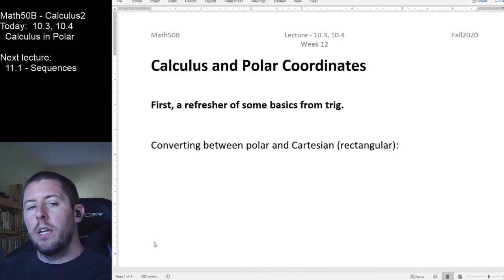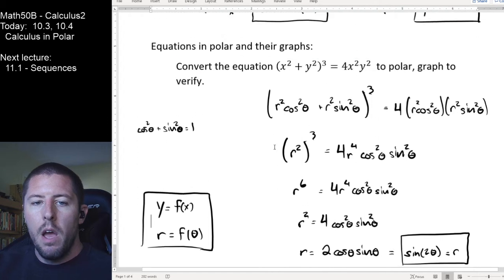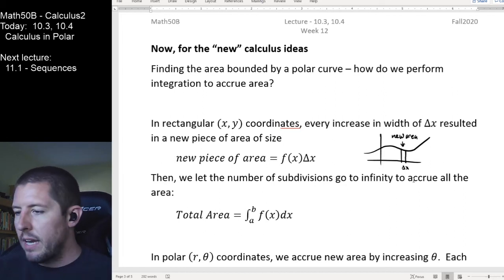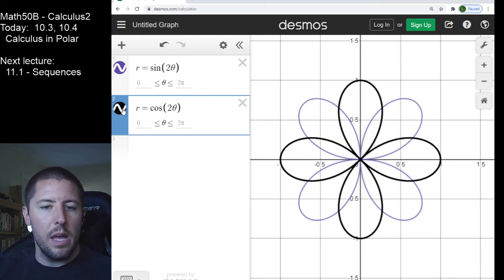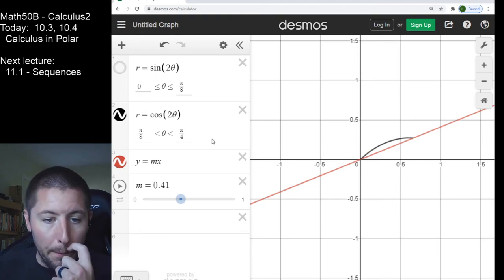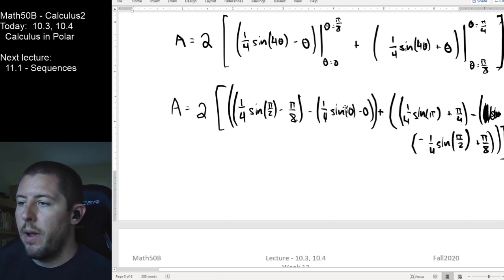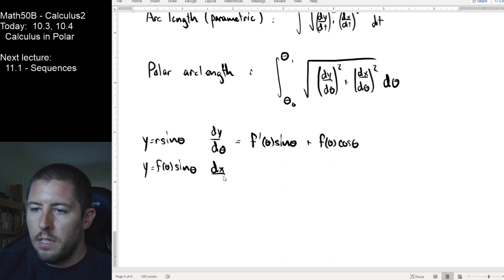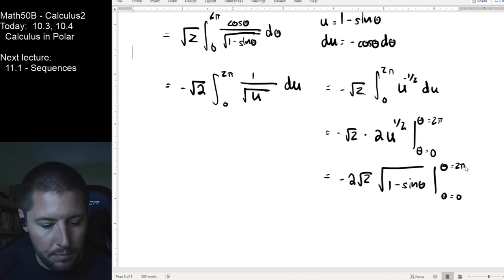Math50B - 10.3, 10.4